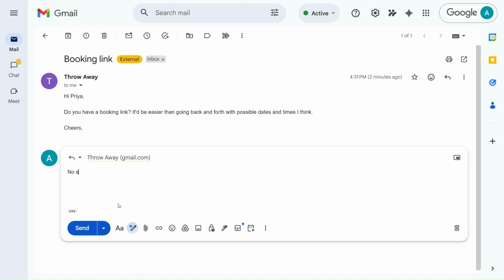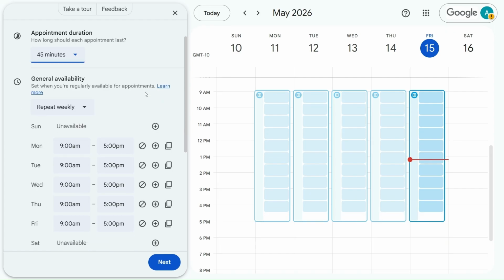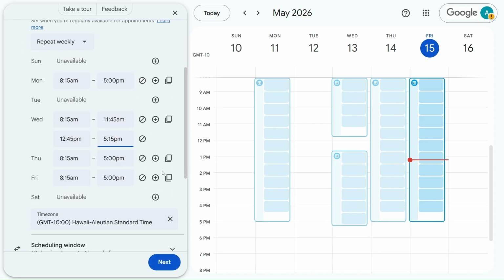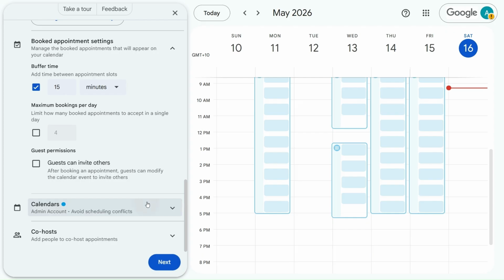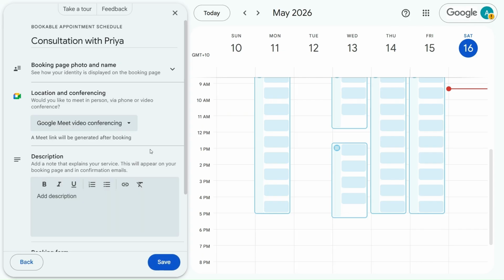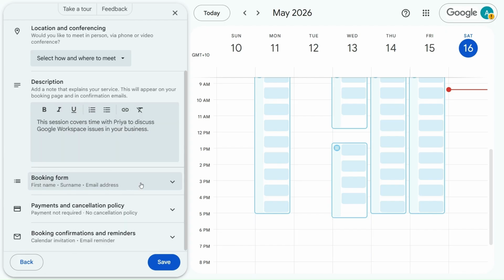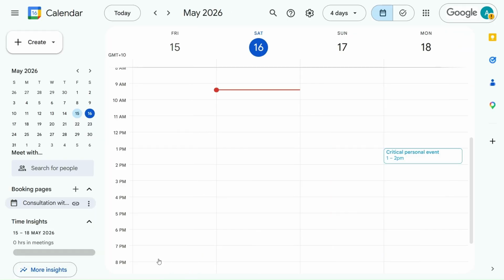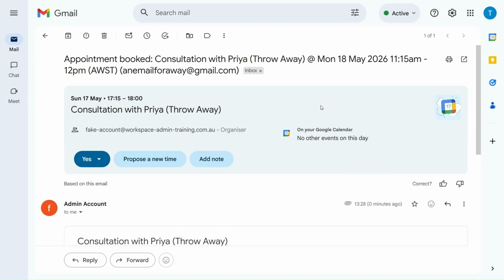Google Calendar Appointment Schedule — Under 5 Minute Setup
🔗 Want jargon-free, 1:1 help to set up, secure, or rescue your Google Workspace? Book a live "Done-With-You" screen-share session with me.

📧 Join the email list for direct links to every new video.

So, your clients just asked for your booking link? This video shows you how to set up a professional google appointment scheduler and send them the link in under five minutes.

Covers: duration, availability, scheduling window, buffer time, secondary calendars, booking page setup (Google Meet, custom form, email verification), and how to copy and share your booking link.